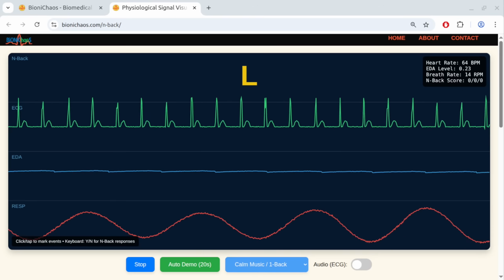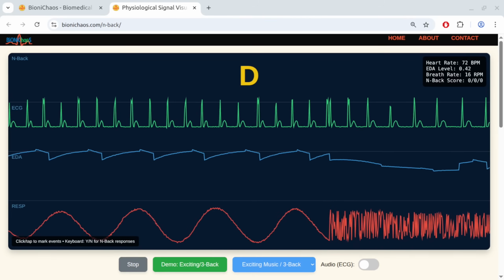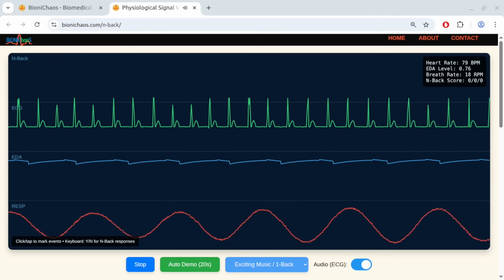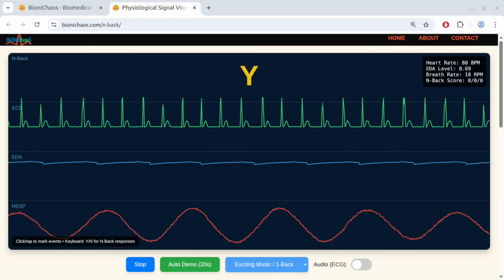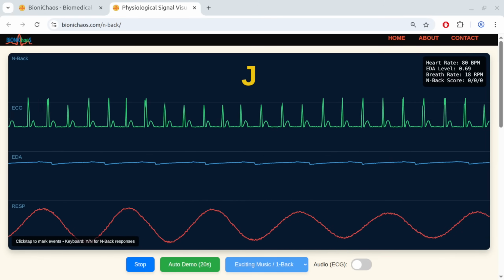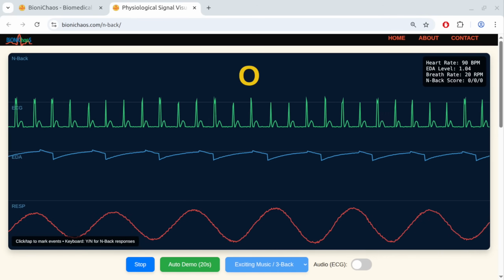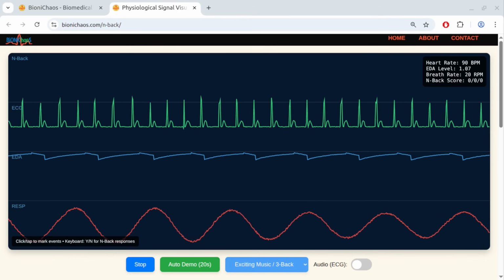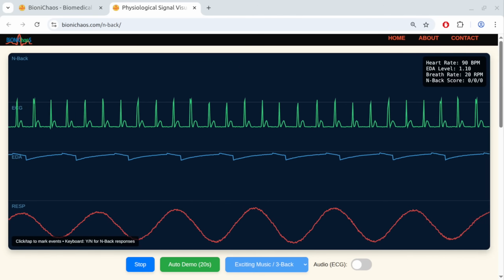Interactive Mind-Body Connection: Real-Time Physiological Signal Visualization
Discover the power of your mind-body connection in real-time with the Interactive Physiological Signal Visualization tool from BioniChaos. This in-depth discussion peels back the layers on how your mental and emotional states directly influence your body's physical signals, demystifying complex psychophysiological concepts and making them tangible.

Based on solid science and rigorous data from PhysioNet research, this interactive simulation allows users to explore the dynamic relationship between cognitive load (via the N-Back task) and emotional arousal (via music) and their impact on key physiological signals:
ECG (Green): Heart rate and electrical activity.
EDA (Blue): Electrodermal activity (sweat response), a direct indicator of stress or arousal.
RESP (Red): Respiration patterns, depth, and rhythm.

The video explains how to use the Manual Mode to set conditions like "Calm Music/1-Back" or "Exciting Music/3-Back" and observe the gradual physiological shifts. It also highlights Interactive Features like clicking the screen to mark events and the Audio ECG Feedback for a fully immersive experience.

Most strikingly, the video reveals counterintuitive "Aha!" moments:

Stress Convergence: How high mental effort (difficult task) and high emotional arousal (exciting music) can produce surprisingly similar stress signatures in the body.

Physiological Latency: The non-immediate, gradual response of the EDA signal, accurately reflecting the slower nature of the sympathetic nervous system.

Error-Related Stress: The visual spike in the EDA signal immediately following a cognitive slip-up in the N-Back task, proving that your body reacts instantly to your own mistakes.

Respiratory Sinus Arrhythmia (RSA): The subtle, natural changes in heart rate linked to the breathing cycle, a powerful visual of the deep connection between breath and heart.

This tool is not just a theoretical demonstration; it's a living visualization that offers valuable insights for students, educators, researchers, and anyone curious about managing stress, improving focus, and enhancing performance through a better understanding of their internal biological signals.

00:00 Introduction to the Interactive Physiological Signal Visualization
00:13 Explaining the Mind-Body Connection and Mission
00:34 Simulation Demystifies Complex Psychophysiological Concepts
01:14 How to Use the Interactive Simulation
02:10 Manual Mode and Selecting Conditions (Calm/Exciting Music, N-Back)
02:28 Switching Conditions While Running to Observe Transitions
02:44 Demo Mode for Quick Overview of Responses
03:00 Interactive Event Marking with Visual Markers
03:26 N-Back Task Interaction (Y/N Keys and Real-Time Score)
03:44 Audio ECG Feature for Immersive Experience (Realistic Heartbeat Sounds)
04:06 Deep Dive into the Four Key Signals
04:18 N-Back Stimulus (Cognitive Input)
04:47 ECG (Heart Electrical Activity) and Response to Cognitive Load
05:16 EDA (Electrodermal Activity) and Sweat Gland Response
05:46 EDA Latency: Sympathetic System's Gradual Response
06:05 RESP (Respiration) and Breathing Rate/Pattern
06:44 Aha! Moment 1: Mental vs. Emotional Stressors (Similar Physiological Signatures)
07:50 Aha! Moment 2: Respiratory Sinus Arrhythmia (Heart Rate linked to Breathing)
09:15 Aha! Moment 3: Habituation (Responses Decrease Over Time)
09:53 Aha! Moment 4: Error-Related Stress (Body Reacts to Cognitive Mistakes)
10:37 Summary: The Visible Dance Between Mind and Body
11:26 Concluding Question for the Listener (Internal Signals and Self-Perception)